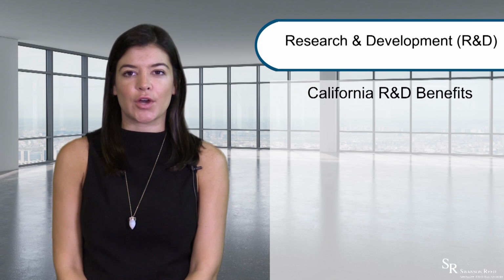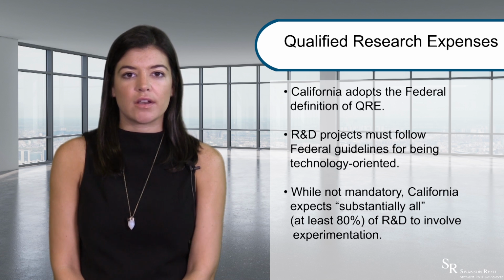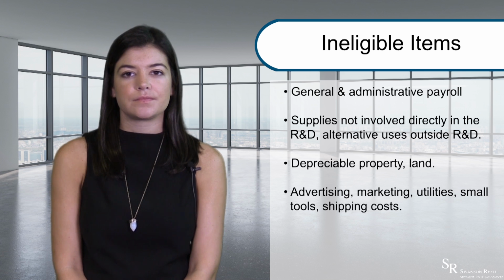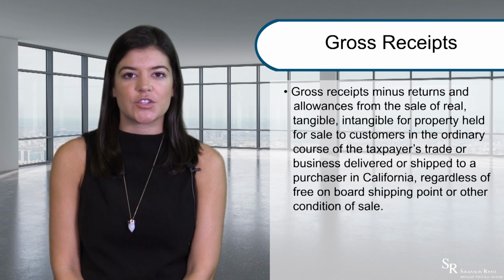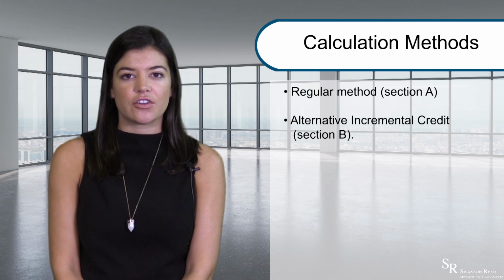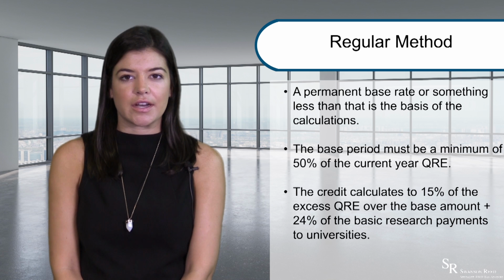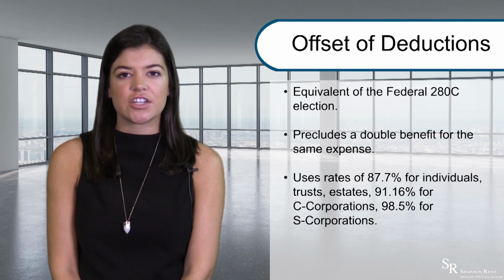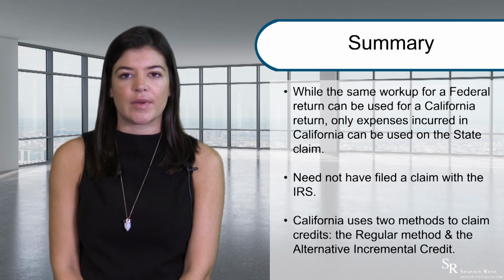California Research and Development Tax Credit - SwansonReed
Learn more about the California Research and Development Tax Credit and how it can benefit you.